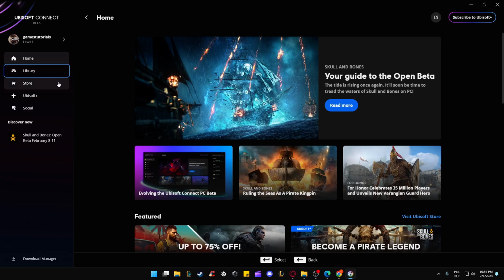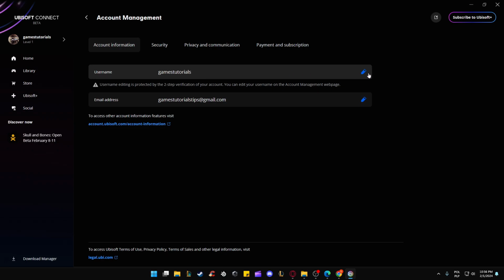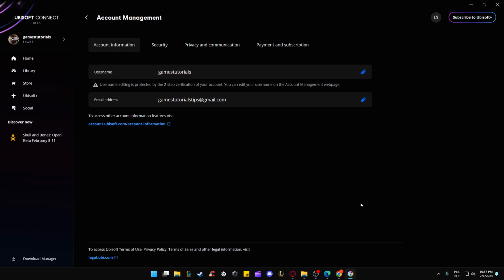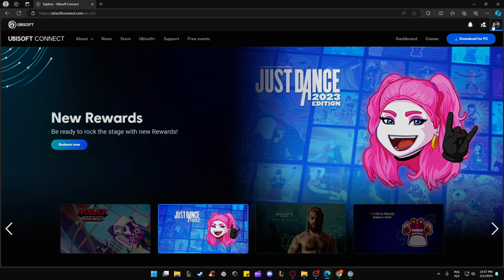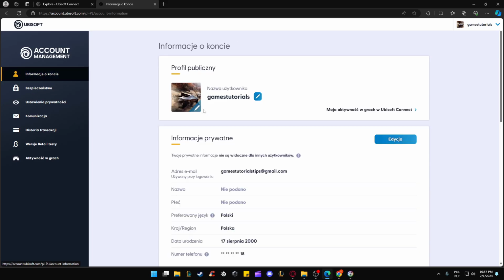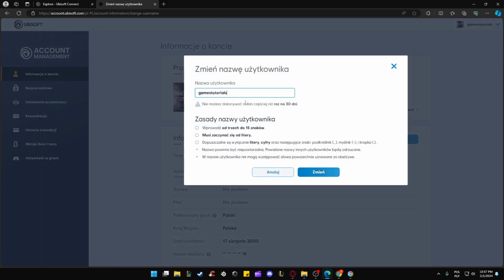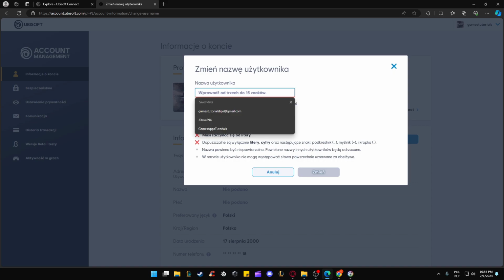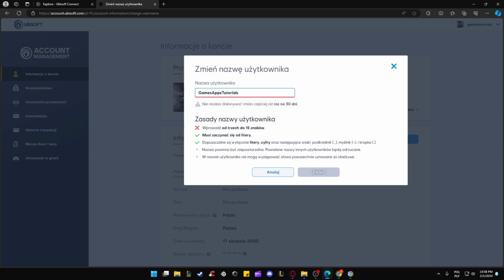How to Change Username in Ubisoft Connect App (2024)?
In this video, we demonstrate how to modify your username in the Ubisoft Connect App. Learn the steps to update your username and personalize your gaming profile. Curious about how to change your username? Watch the video to find out! This tutorial is designed to help you customize your Ubisoft Connect App profile to reflect your unique gaming persona.

On my channel you will find other tutorial videos for Ubisoft Connect PC Application, so if you are still looking for some help, then play playlist